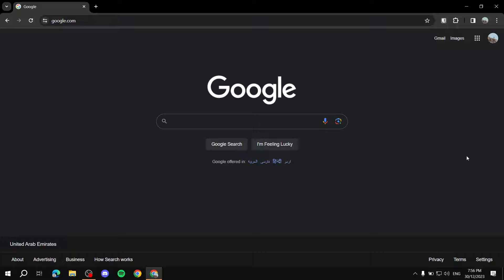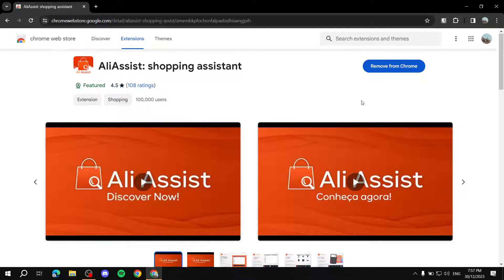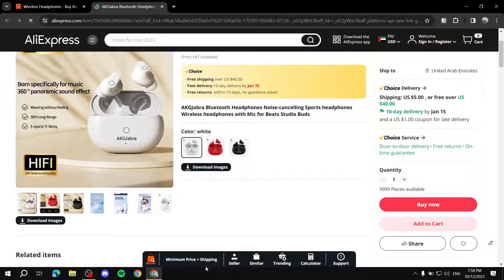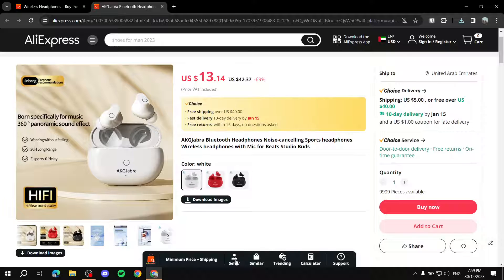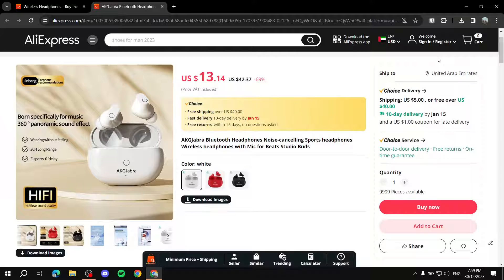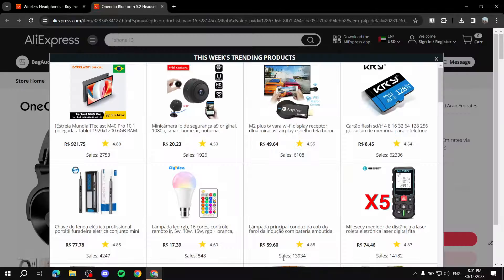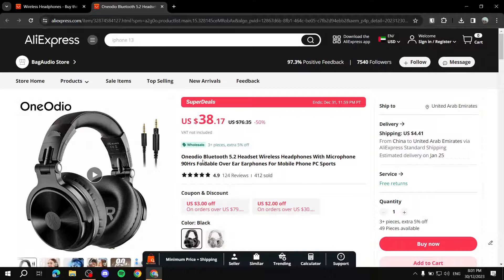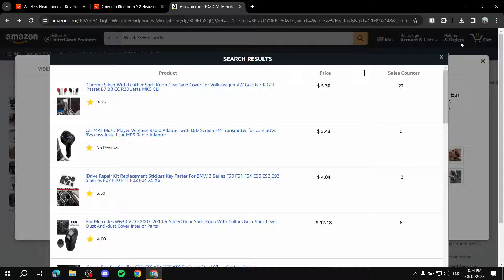AliAssist Shopping Assistant for AliExpress (Tutorial)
If you are looking for a video about Ali Assist Shopping Assistant, here it is!